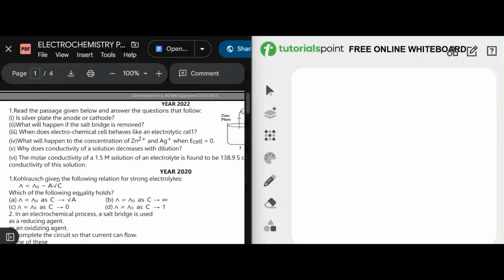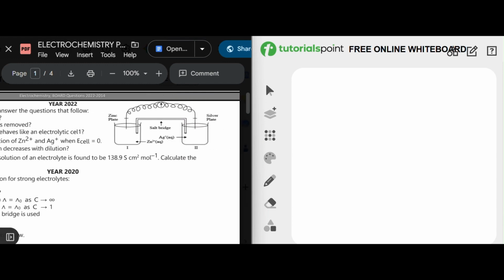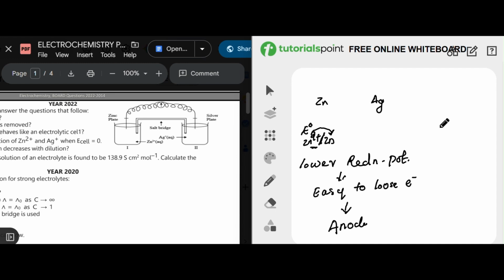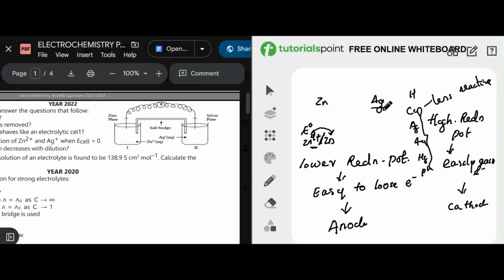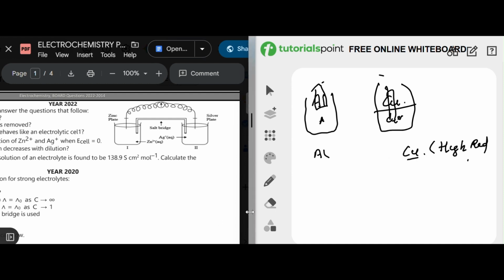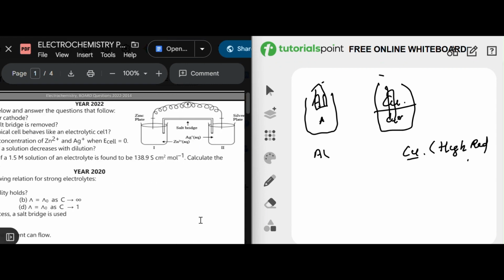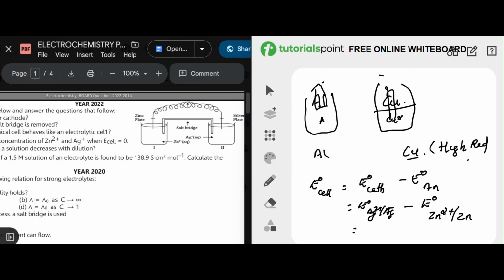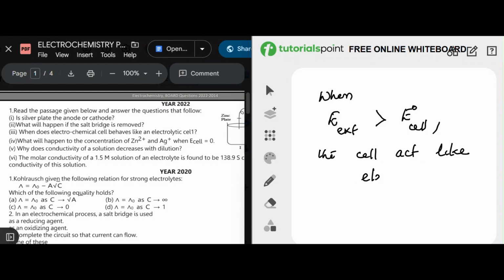Electrochemistry 1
Electrochemistry -1 CBSE PYQ